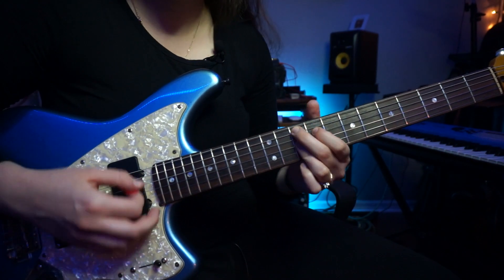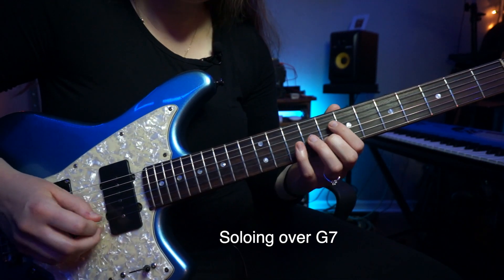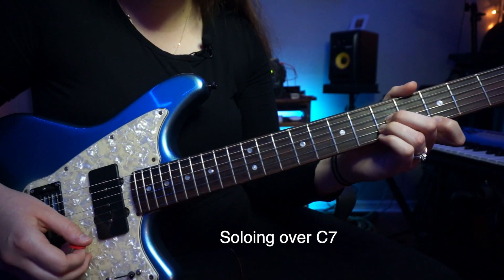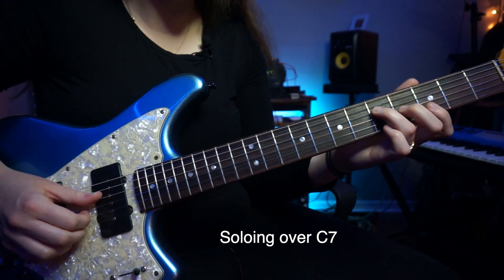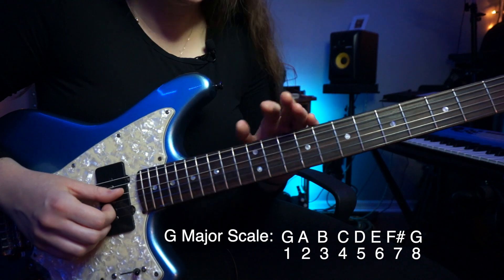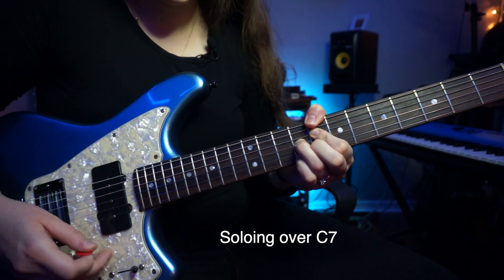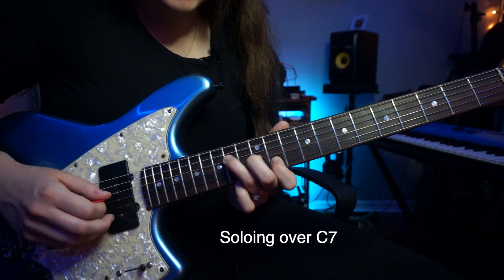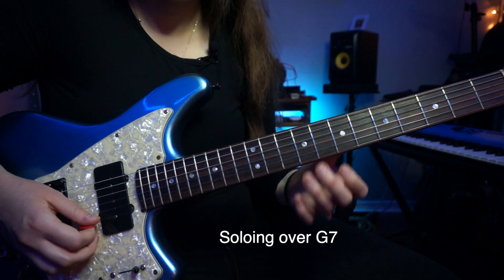HOW TO PLAY Charlie Christian solo - Wholly Cats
This is the 7th track from Charlie Christian's "The Genius of the Electric Guitar" album. I am going through the whole album and transcribing Christian's solos and then analyzing them to see what triad shapes he uses. Hope this is helpful! :)